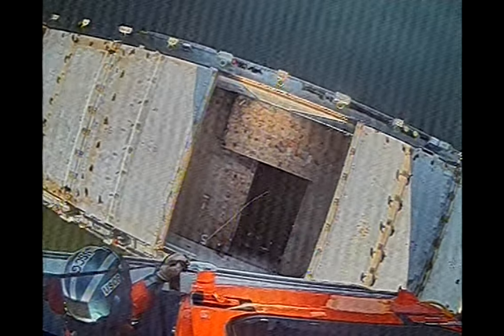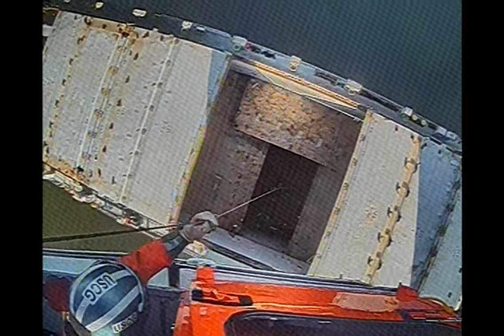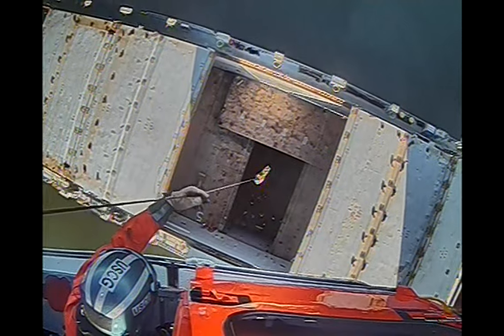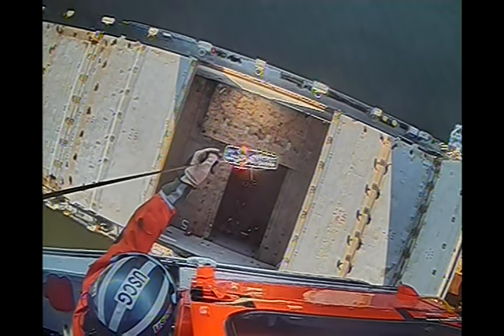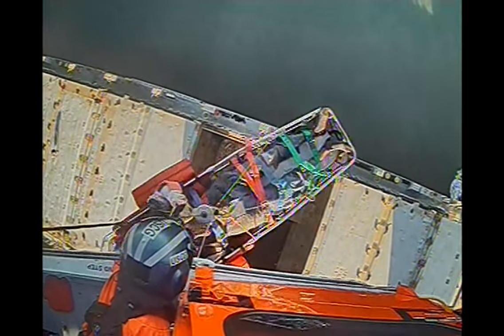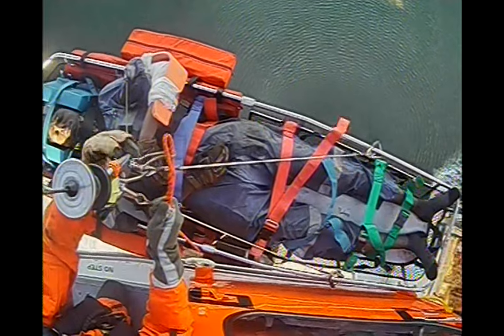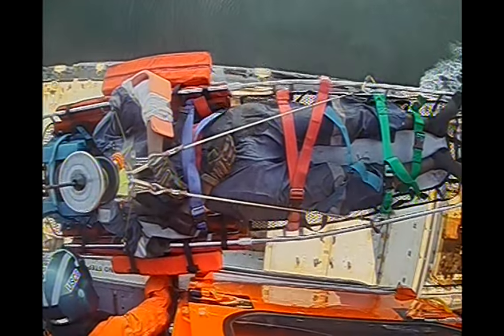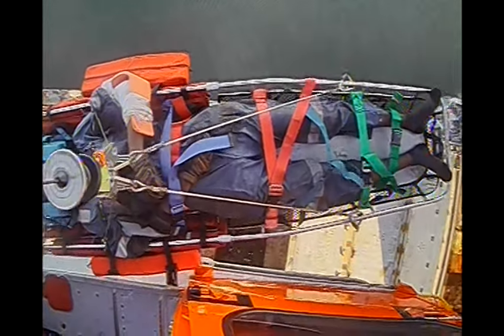U.S. Coast Guard, San Francisco Fire Department medevacs individual off cargo vessel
The Coast Guard and San Francisco Fire Department medevaced a 29-year-old male off the general cargo vessel Johnelle at anchorage 9 in San Francisco, Friday.

Coast Guard, San Francisco Fire Department medevacs individual off cargo vessel
SAN FRANCISCO, CA, UNITED STATES
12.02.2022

Crew members from the general cargo vessel Johnelle contacted Coast Guard Sector San Francisco watchstanders at 12:15 p.m., reporting a crew member fell and needed medical assistance. (Video by Coast Guard Air Station San Francisco)

Film Credits: U.S. Coast Guard District 11